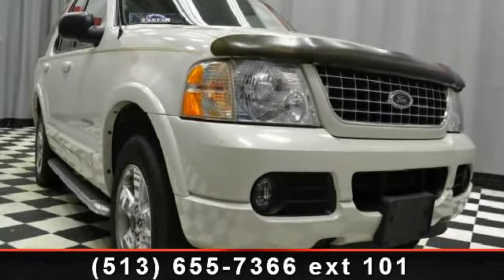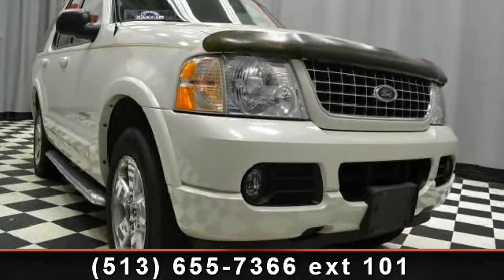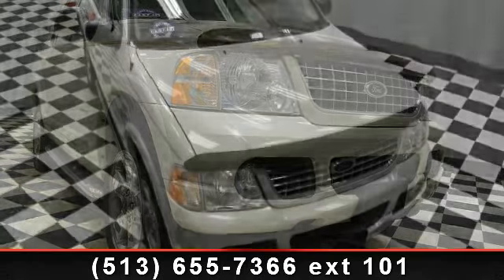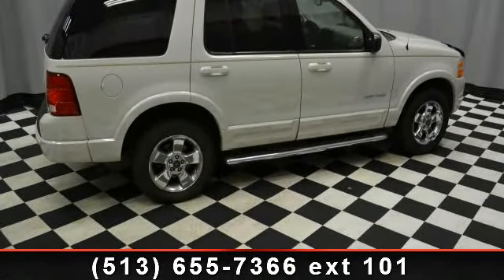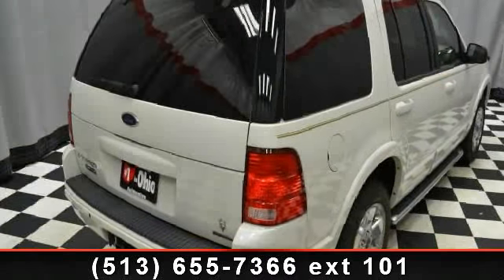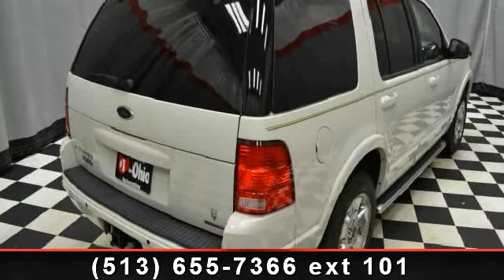2004 Ford Explorer - McCluskey Chevrolet - Cincinnati, OH 4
$700 below Kelley Blue Book! Excellent Condition. Heated Leather Seats, Running Boards, Multi-CD Changer, Dual Zone A/C, Chrome Wheels, Hitch, Heated Mirrors, 4x4, Edmunds Editors' Most Wanted Midsize SUV Under $35,000 READ MORE!KEY FEATURES INCLUDEHeated Leather Seats, Heated Mirrors, 4x4, Running Boards, Multi-CD Changer, Trailer Hitch, Chrome Wheels, Dual Zone A/C. Privacy Glass, Keyless Entry, Steering Wheel Controls, Child Safety Locks, Adjustable Pedals. Non-Smoker vehicle. EXPERTS REPORTEdmunds Editors' Most Wanted Midsize SUV Under $35,000. 4 Star Driver Front Crash Rating. 5 Star Driver Side Crash Rating. A GREAT TIME TO BUYPriced $700 below Kelley Blue Book. VISIT US TODAYMCCLUSKEY CHEVROLET IS A FAMILY OWNED AND OPERATED BUSINESS THAT HAS BEEN SERVING THE TRISTATE AREA FOR OVER 20 YEARS. WE PRIDE OURSELVES IN PROVIDING GREAT SELECTION,BELOW KBB PRICING,AND 100% GUARANTEED CREDIT APPROVAL FOR EVERYONE!